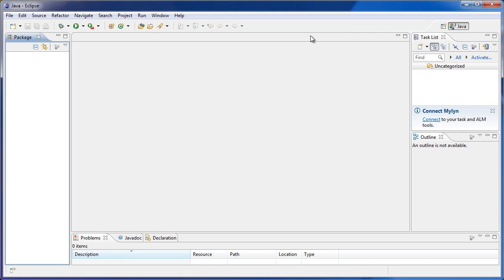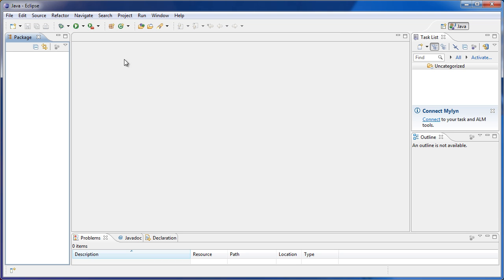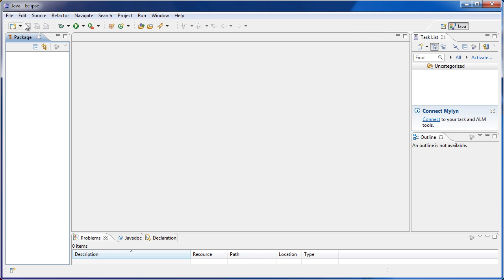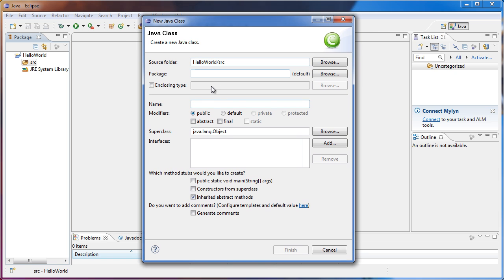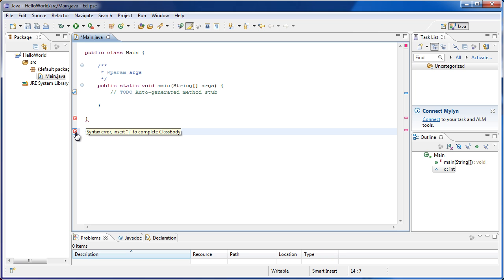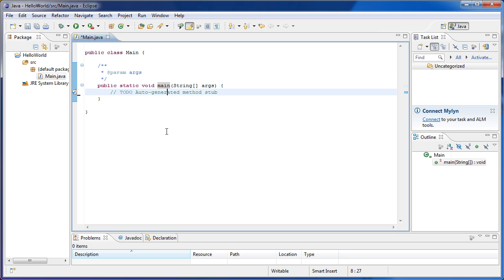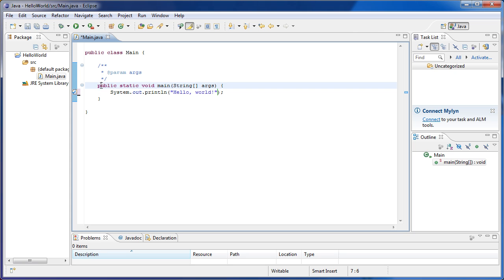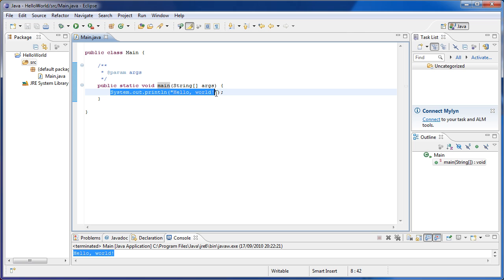Java Programming -- 1 -- Introduction to Java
The first tutorial, introducing programming, the IDE and Java.